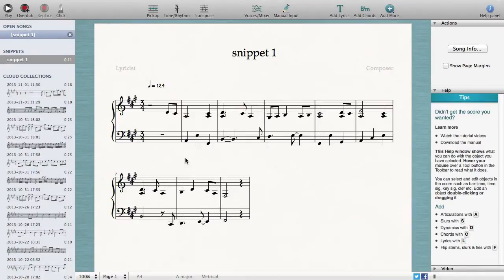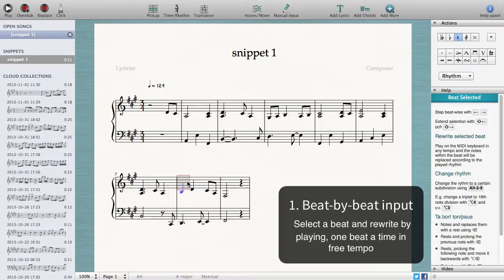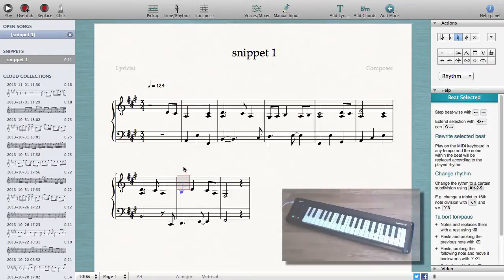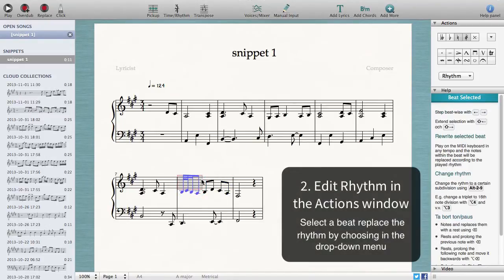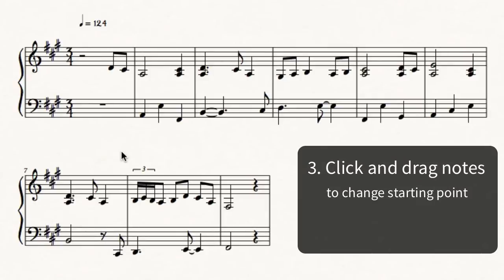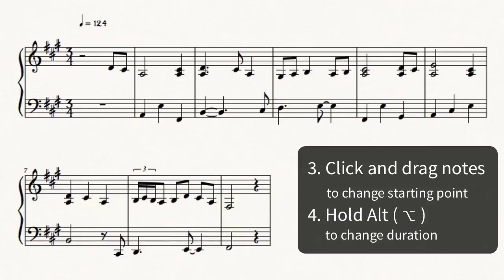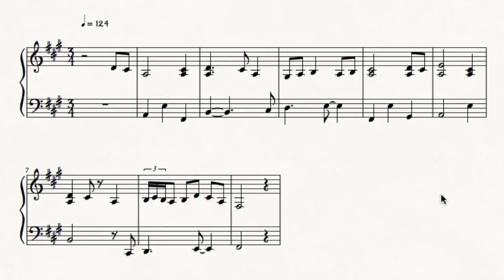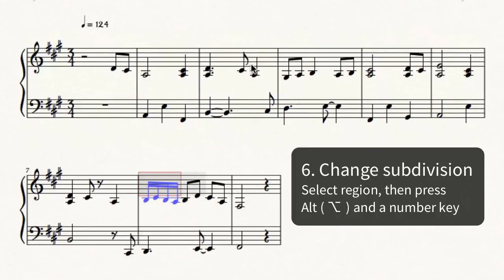Edit Rhythm - ScoreCloud Studio Tutorial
Learn about a few tools for editing rhythm

Edit Rhythm
0:09 Rewrite beat by beat
0:38 Choose a new rhythm from the list
0:55 Click and drag notes
1:23 Change subdivision grid/requantize rhythms